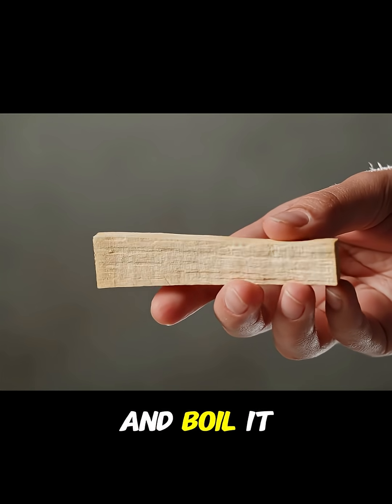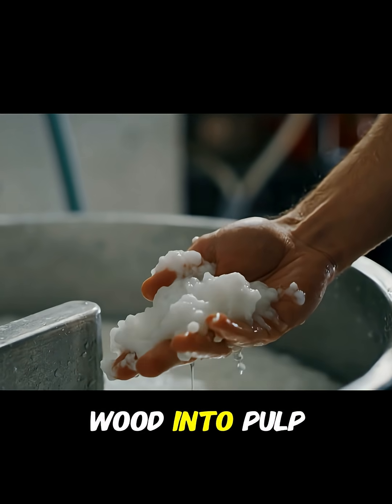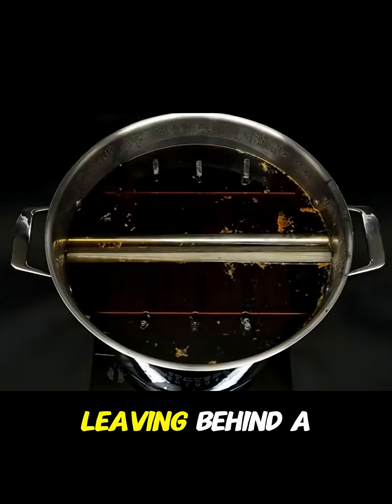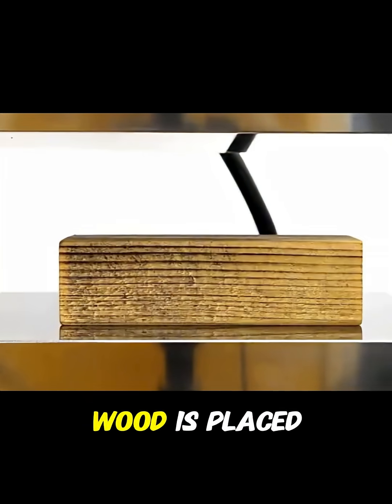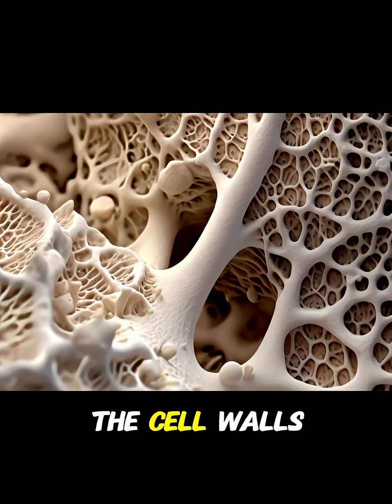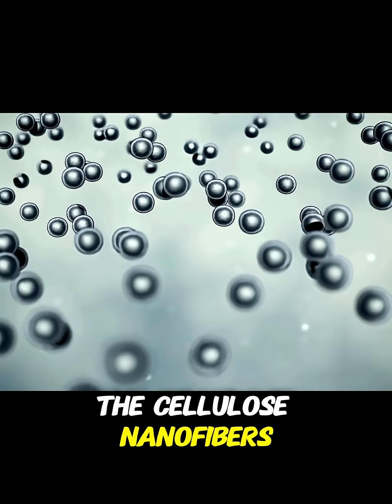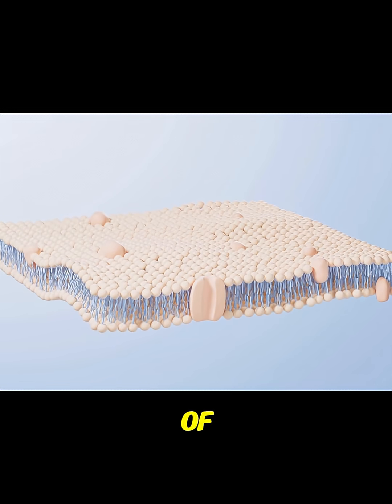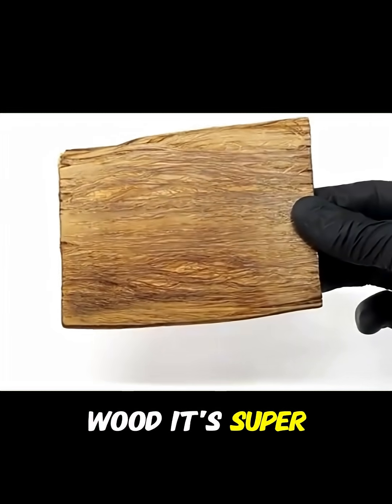This is how you can make SuperWood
Inventwood scientists have created a new material that promises to revolutionize our technology: Super Wood. As strong as steel but much more sustainable. Does this new material really have a future?

✔Bitcoin: 1Drk2PxcKpXrBnWP9pAM8WM1YuxvnBA9Xx
✔Ethereum: 0x31De3886d8FEb1412D2DC999e09c6AC80aDF5D23

Original video from @novagea